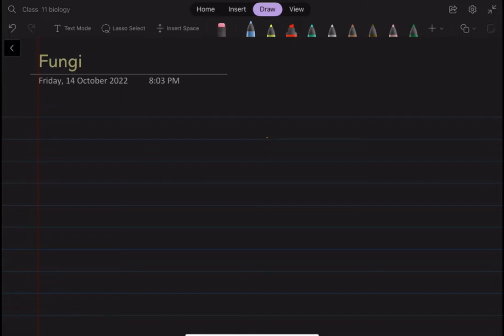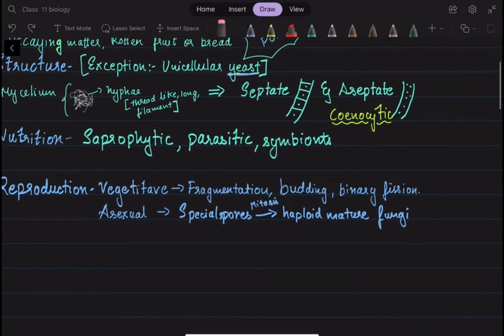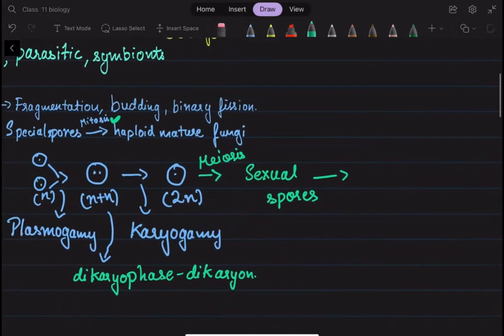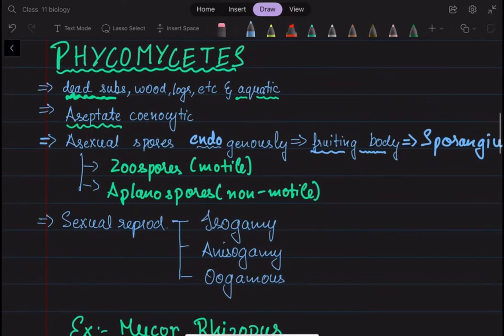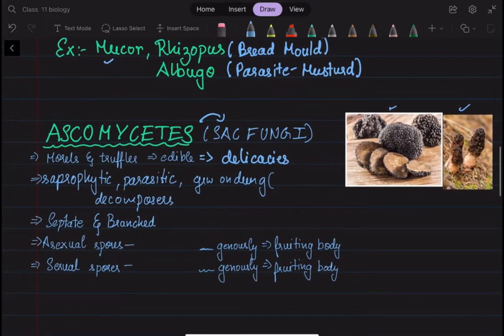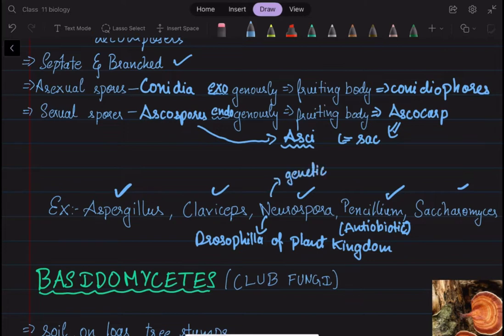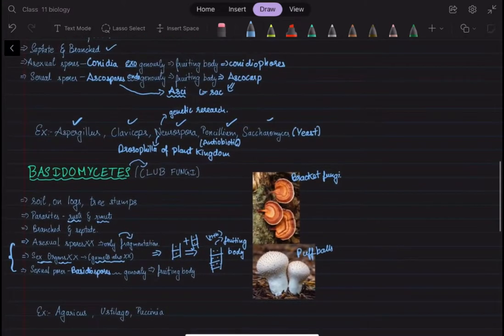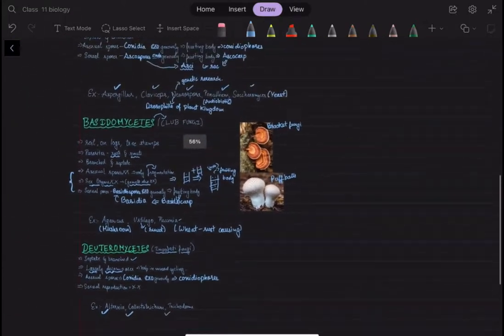Fungi | Biological Classification | NEET, CBSE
We present to you the video lecture on Biological Classification. 👨🏻‍🎓